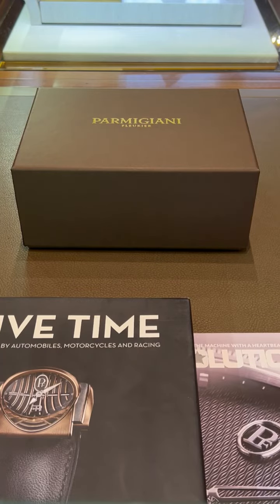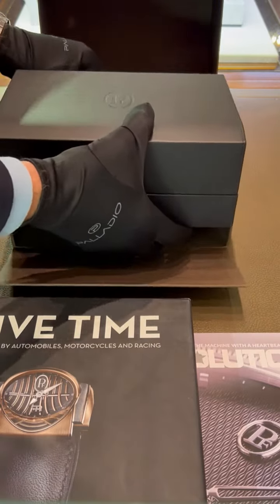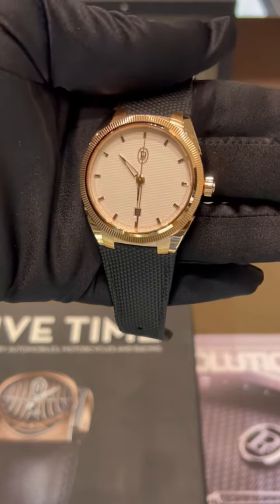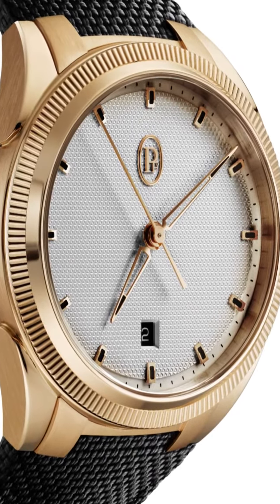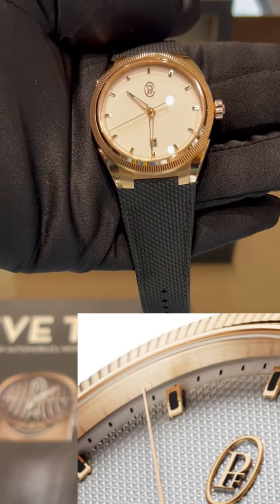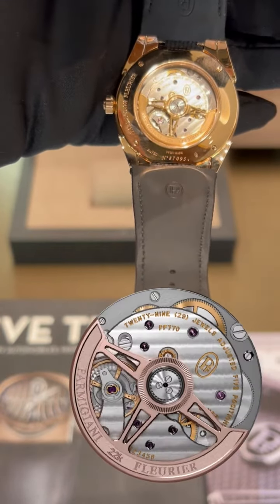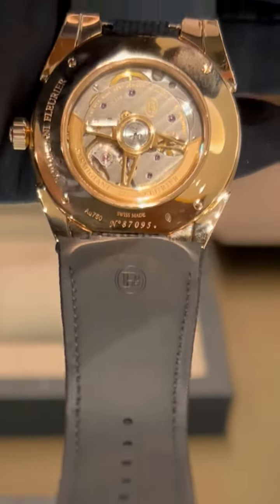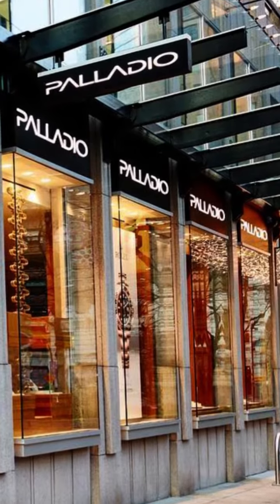Unboxing: Parmigiani Fleurier’s Tonda PF Sport Automatic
Join us as we unveil this masterpiece: Our latest arrival at Palladio – the Tonda PF Sport Automatic by @parmigianifleurier.

As the box opens, the TondaPF Sport reveals its exquisite details: a 41mm case of 18k rose gold, matched with a durable Cordura strap and powered by the precise Caliber PF770. This is more than a watch; it’s a statement of elegance and readiness for life’s every moment.

Visit us for an exclusive look at this remarkable timepiece. 900 West Hastings Street, nestled in the pulse of downtown Vancouver.